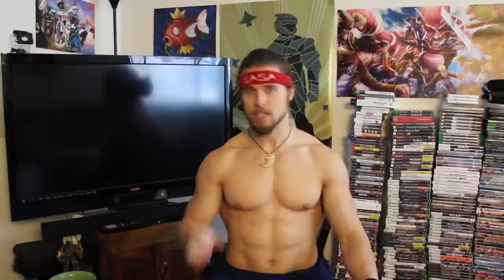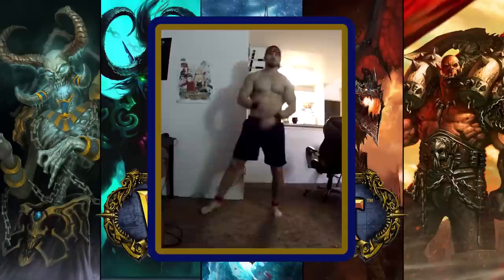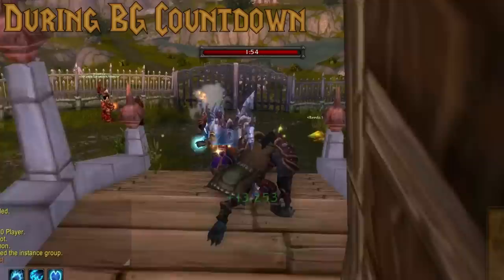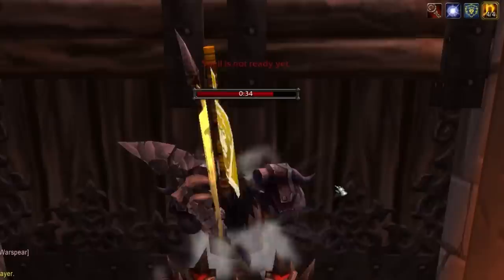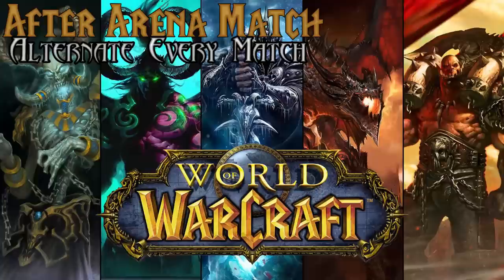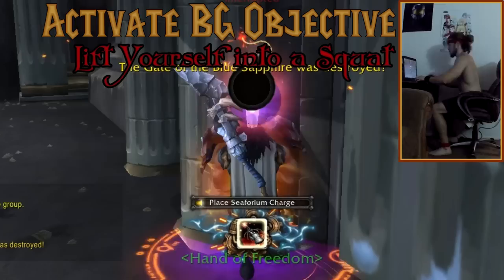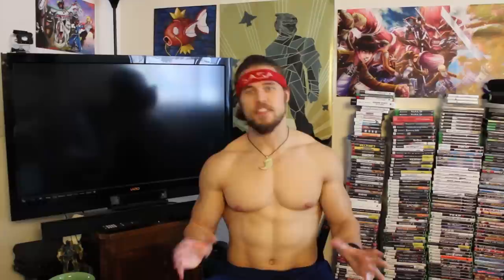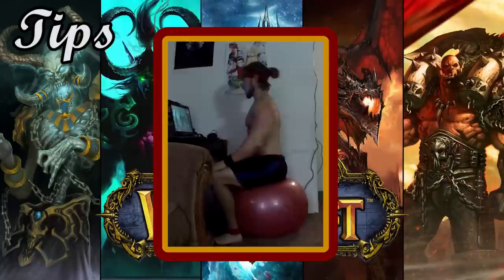WoW PVP VIDEO GAME FITNESS PROGRAM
Welcome to Team SASA's Video Game Fitness Program!
In this video I will be going over World of Warcraft's Beginner and Heroic PVP Fitness Routines!

Exercise Ball
Pull-up Bar
(I vouch for this pull-up bar)

ROUTINE
Beginner //HEROIC
Waiting in Queue - Do Jumping Jacks or Run in Place
During BG Countdown - Alternate Every Match -
             (super set 1)Push-ups then Sit-ups
       and(super set 2)Pull-ups then Squats
During Arena Countdown - Hold Legs Out
After Every Arena Match - Alternate - Push-ups, Sit-ups, Pull-ups and Squat
 HEROIC CONTINUED
Activate BG Objective - Lift Yourself into a Squat
Summon Mount - Stand up into a Calf Raise
BG Death - Hold Your Legs out until You Respawn
Arena Death - Run to the other side of the room and back